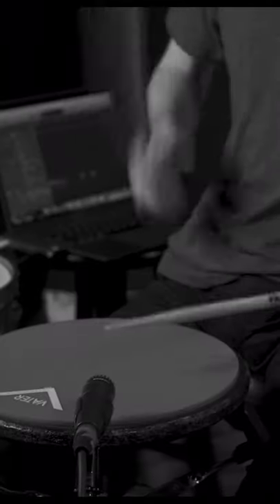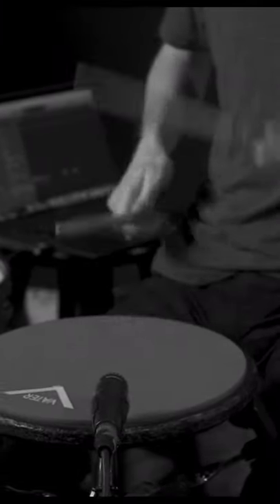How To Warm Up as a Drummer